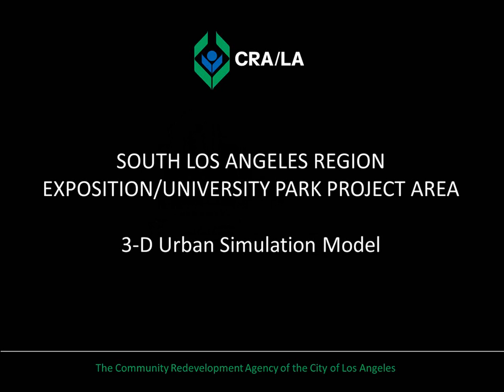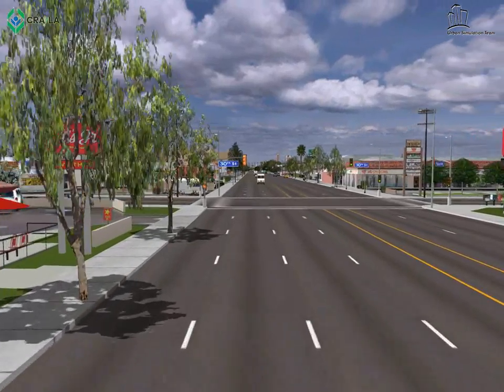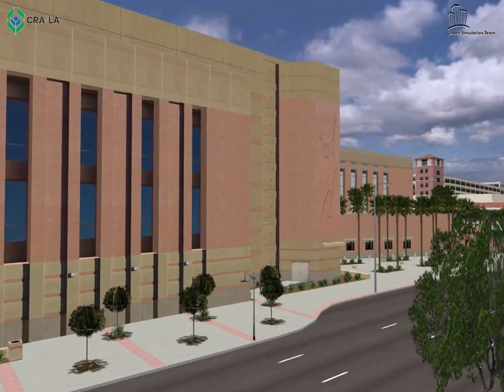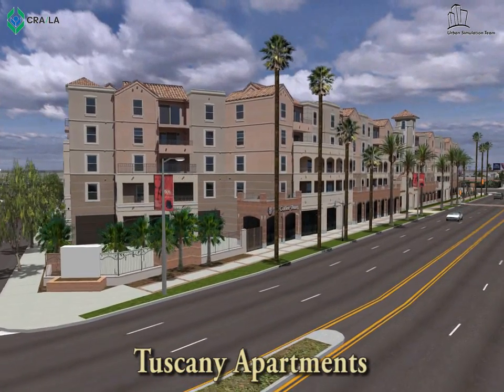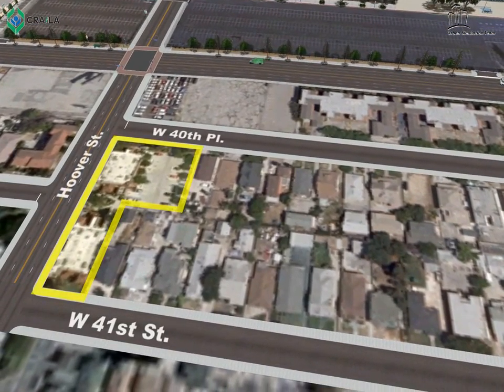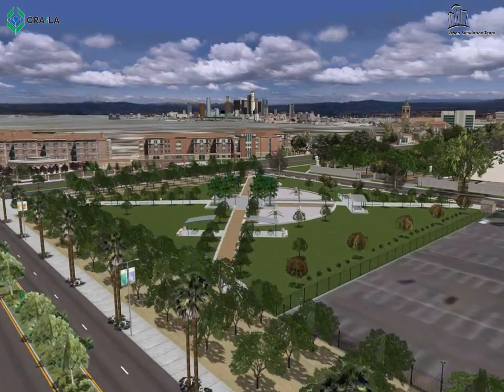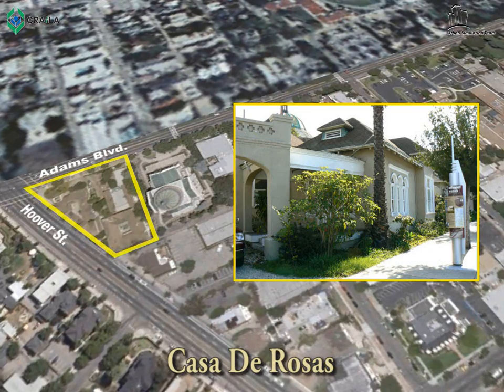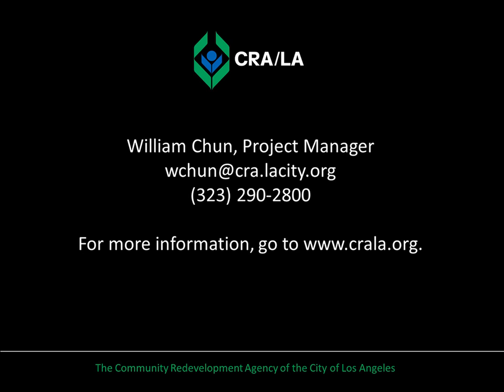3D Simulation Model of Exposition/University Park Project Area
Simulation model showcasing the projects and programs in the University Park area that CRA/LA is working on. The simulation was presented to the CRA/LA Board of Commissioners in early 2010 as part of the presentation for the Implementation for the project area.